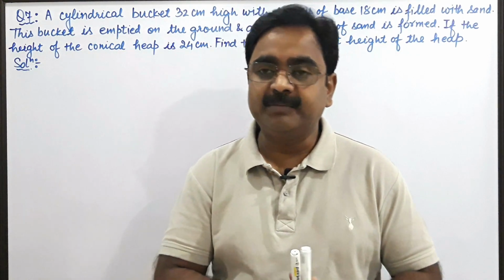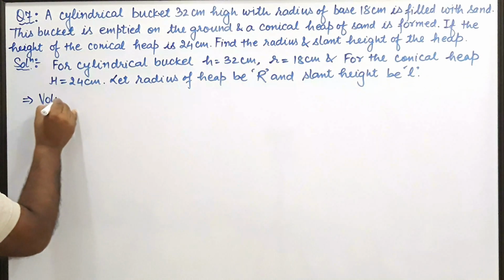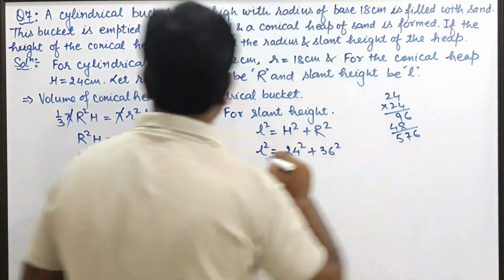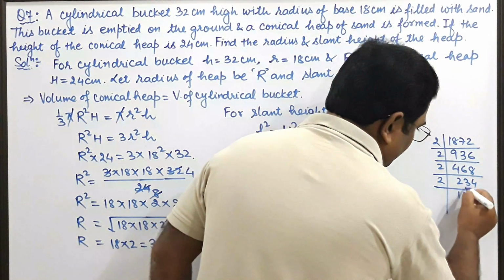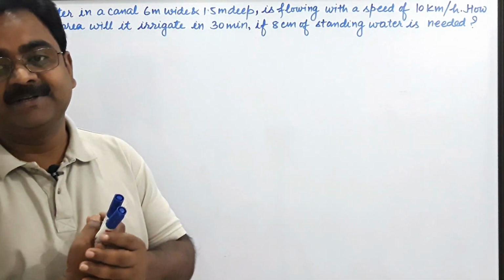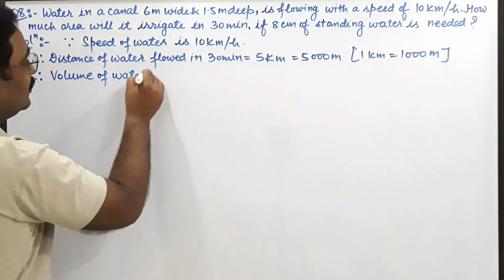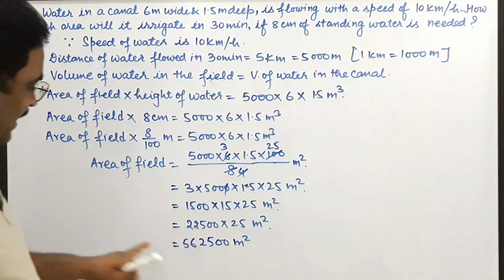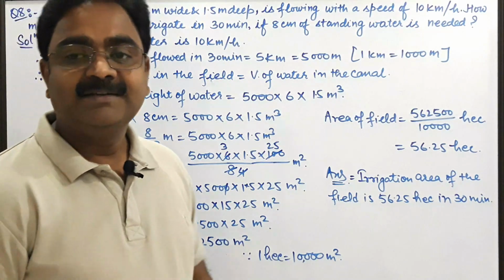Class 10th Maths NCERT/GSEB Chapter 13 Surface Areas and Volumes Exercise 13.3 Q. 7 and 8.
In this session I taught the Mathematics of Class 10th Chapter 13 Surface Areas and Volumes and Exercise 13.3 Q. 7 and 8.